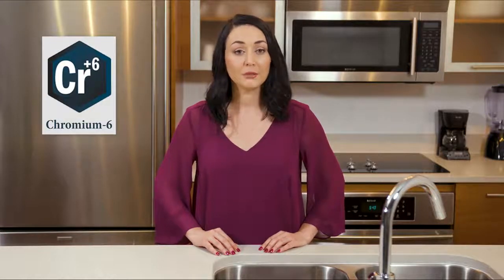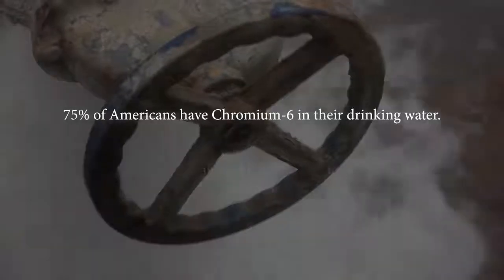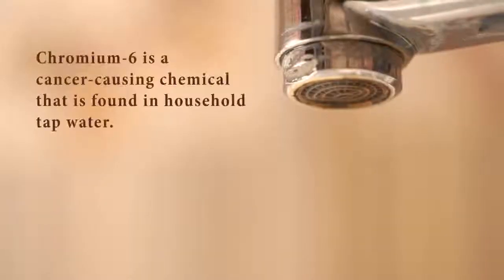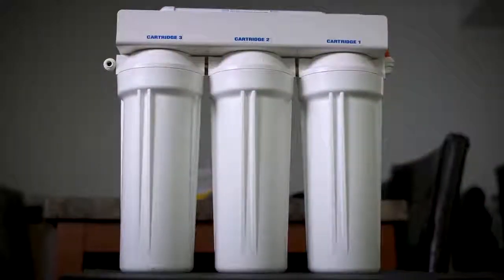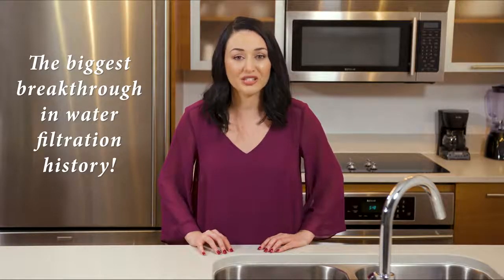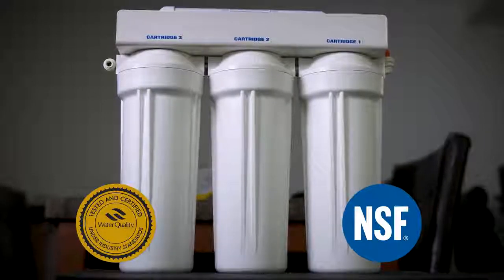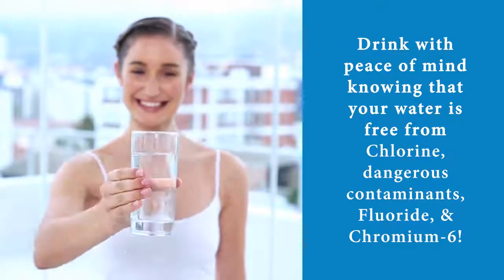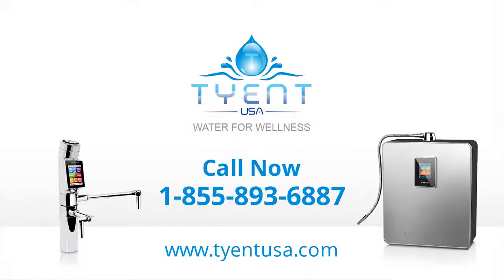Best Water Filter for Removing Chromium-6 - Tyent Advanced Water Ionizer Filter System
Known as the “Erin Brockovich” chemical, Chromium-6 is a cancer-causing chemical that can be found in household tap water.

Chromium-6 is a by-product that seeps into local water supplies from chemical plants and factories that can cause cancer, unwanted skin reactions, or even death to those who are exposed to Chromium-6 in their water.

75% of Americans have Chromium-6 in their drinking water...with California and Arizona reporting the highest levels of Chromium-6 in their tap water.

The scary part about Chromium-6 is that there are NO standard household filter systems that can remove Chromium-6 from your water.

What's worse is that the US Environmental Protection Agency (EPA) has NEVER set a specific limit for the amount of Chromium-6 that can be in your drinking water!

Many water ionizer brands have said that they have a water ionizer filter that can reduce the levels of Chromium-6 in your tap water. The reality is...their filters fail!

Tyent USA is the ONLY water ionizer in the world that can use specially designed pre-filters that are capable of removing 99.9% of Chromium-6 from your tap water!

Tyent’s special 4-stage water ionizer filter can remove 99.9% of Chromium-6 from your local water supply.

Tyent’s advanced dual filtration system can also remove over 200 contaminants from your tap water – including 99% of lead and up to 99% of mercury, beryllium, uranium, and fluoride (if a two-bank or four-bank filter is fitted.)

Our Chromium-6 filter is certified by the NSF and by the Water Quality Association (WQA).

So, pick up your Chromium-6 filter system today to protect your family's health and safety from this dangerous cancer-causing chemical!

You'll be able to drink Tyent alkaline hydrogen water with the peace of mind knowing that your water is FREE from Chlorine, dangerous contaminants, Fluoride,. and Chromium-6!

Not one water ionizer can filter harmful contaminants or bacteria from your water like Tyent water ionizers can!

Want proof? Our Tyent Filtration Report highlights our water ionizer filter results

Tired of drinking water that's making you sick? This FREE Water Report ($100 value) will show you what's lurking in your local source water

Tyent water ionizers come with a Forever Guarantee and a 75-day trial that no other company can match! Water ionizers from Chanson, AlkaViva, Air Water Life, and Kangen/Enagic just can't beat that!

Tyent is the ONLY water ionizer brand on the planet with top-ratings from celebrities, customers, technology companies, and athletes.

But, don't take our word for it! See all the happy Tyent water ionizer reviews and testimonials

Call our Tyent water ionizer specialists at now to learn all about the benefits of alkaline water you can receive from our award-winning water ionizers.

We invite you to APPLY TODAY to the Tyent USA EasyPay Financing Program that makes it easy to own the 2020 Water Ionizer of the Year

To learn about everything you may ever want to know about water ionizers and the health benefits of alkaline water - grab our FREE Ultimate Water Ionizer Report